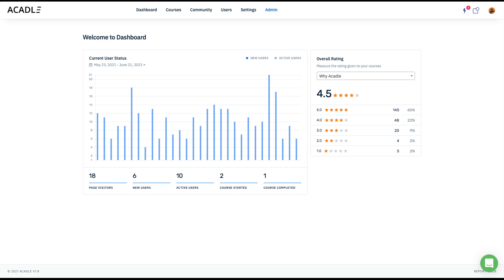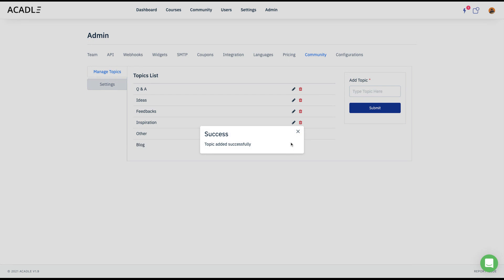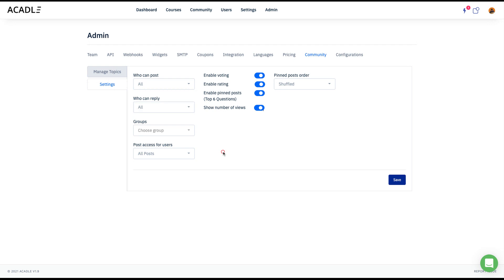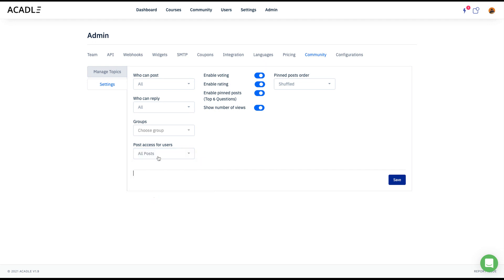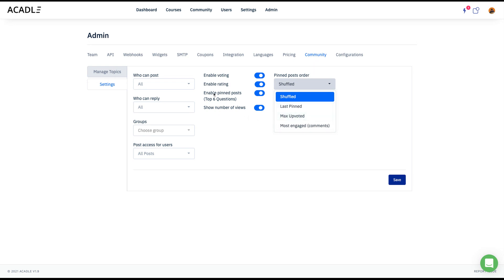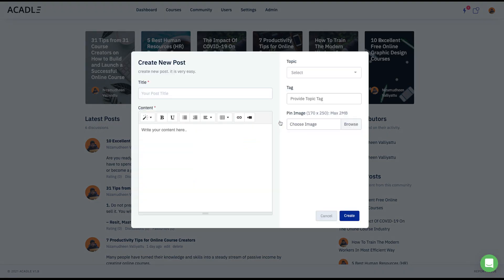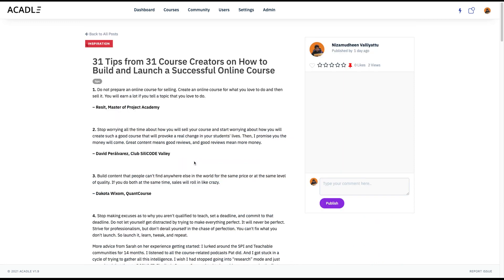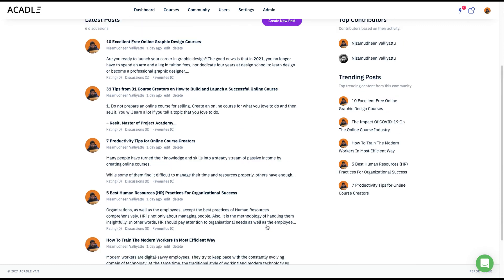Acadle Community Feature Walkthrough - New feature Announcement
In this video we talk about how community feature works inside Acadle

Check | A compete white-labelled LMS